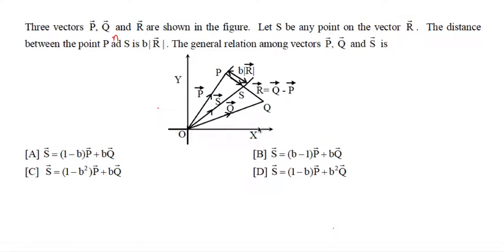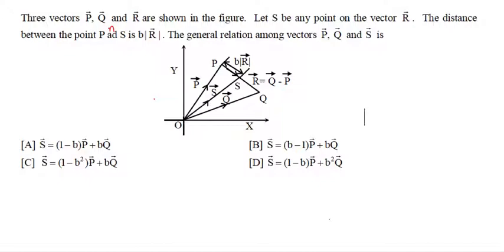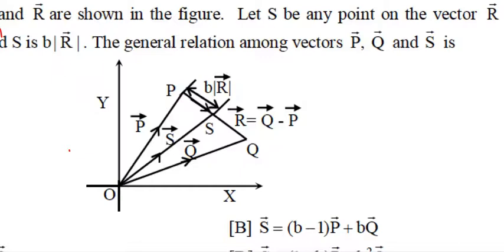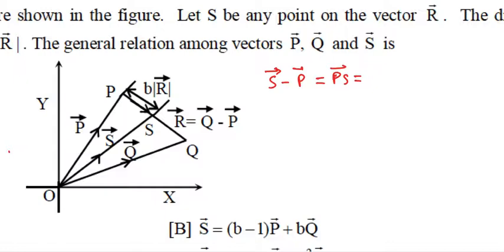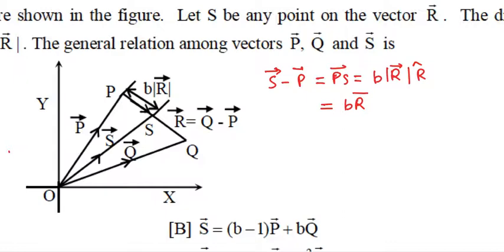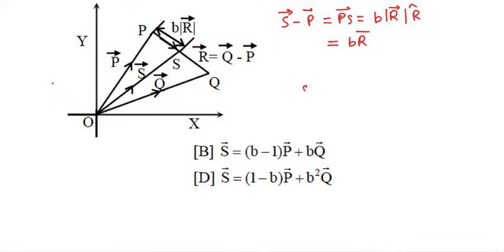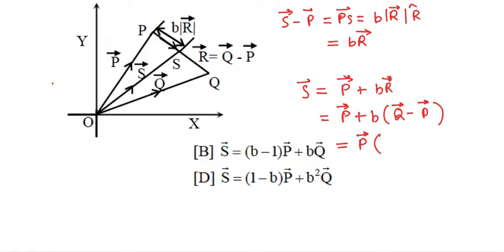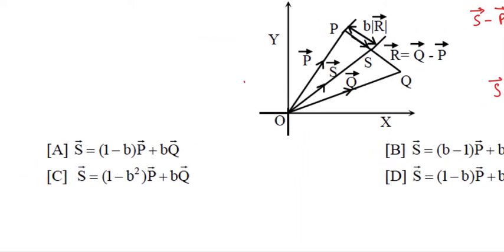PHYSICS JEE ADVANCE 2017 VECTOR